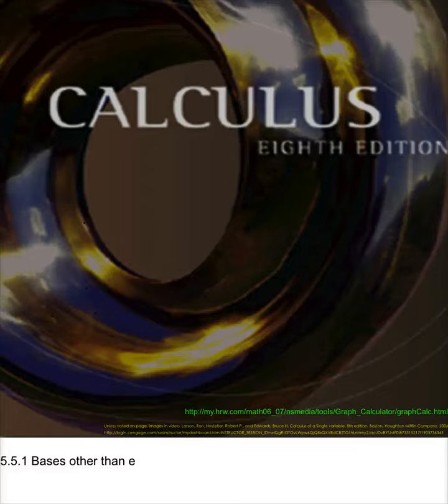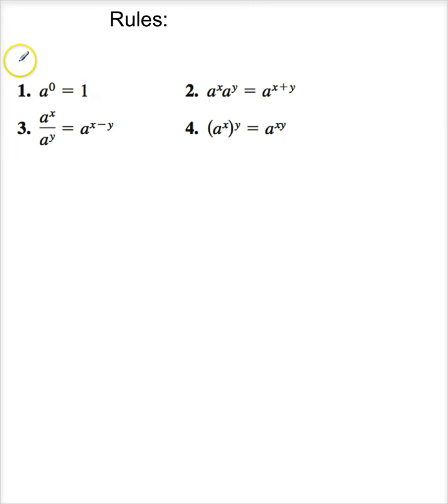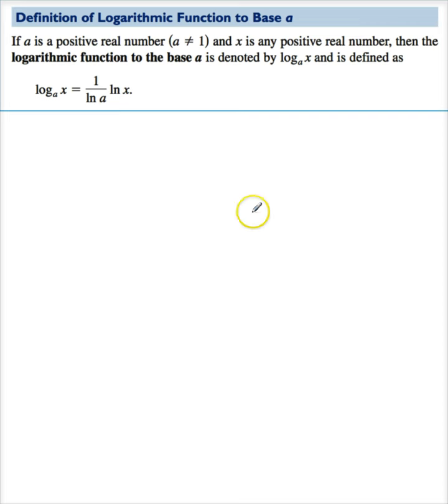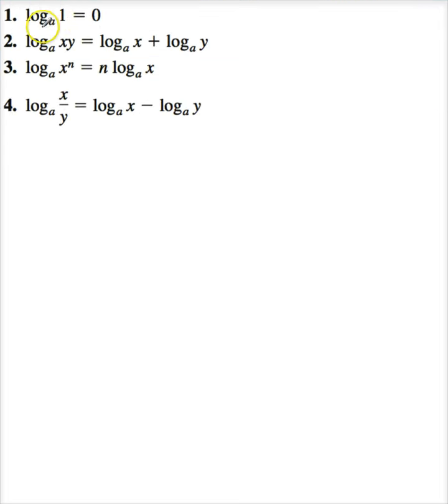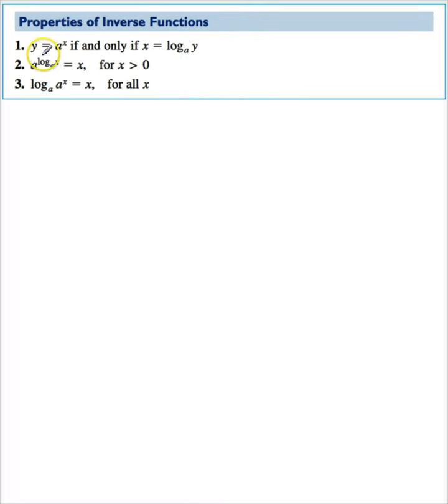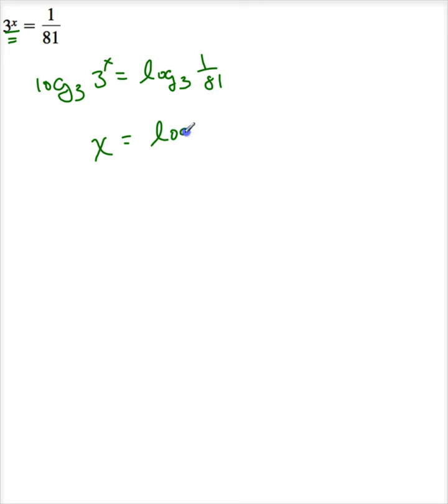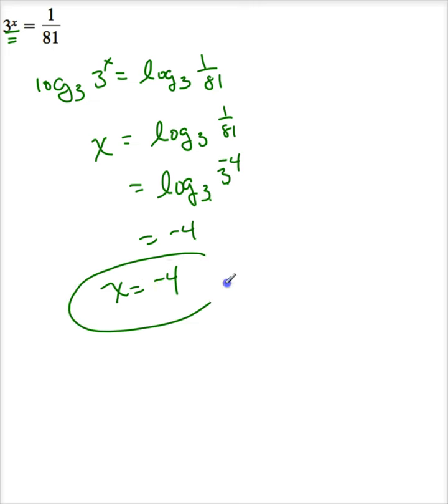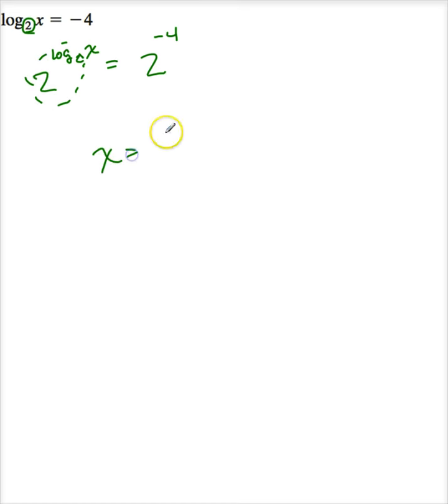THS 5 5 1 Bases Other Than e